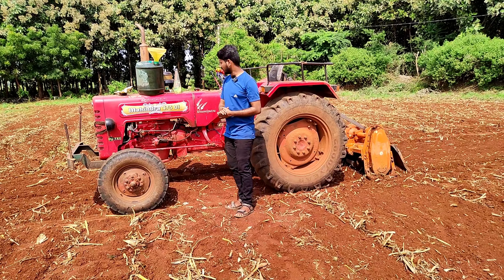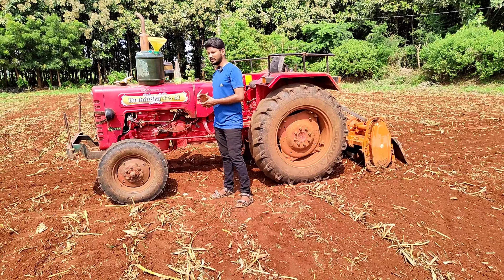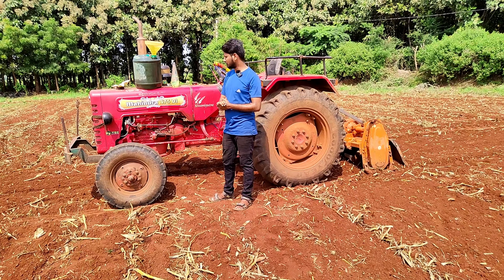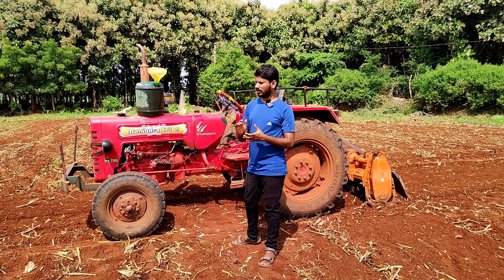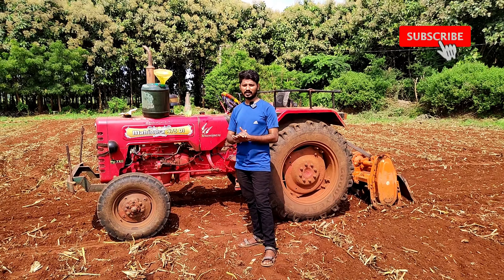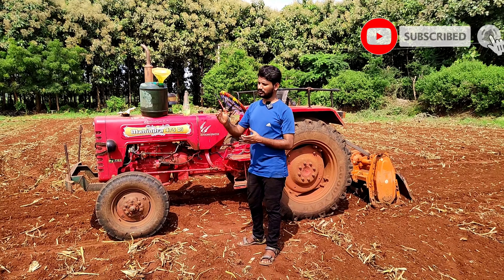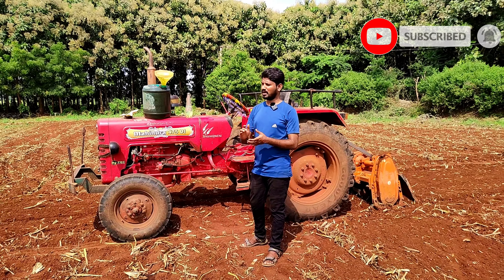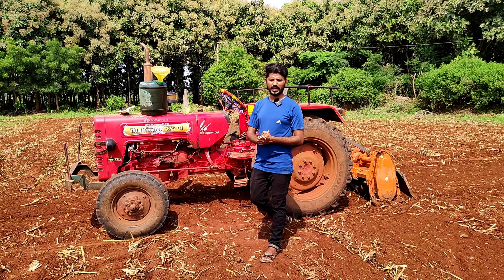Mahindra 475 DI || Mileage Test || Fuel Test || Diesel ⛽ Test